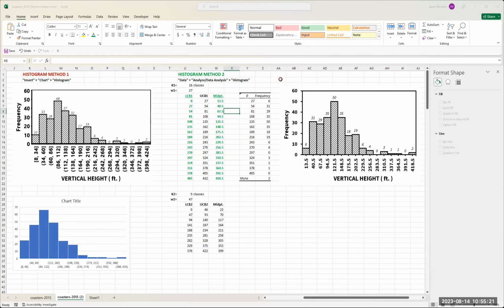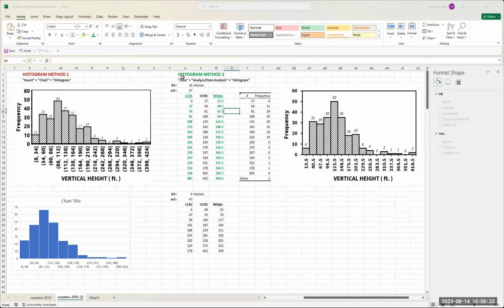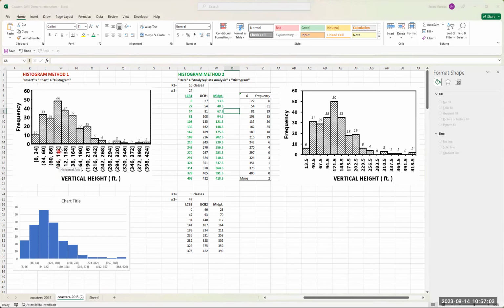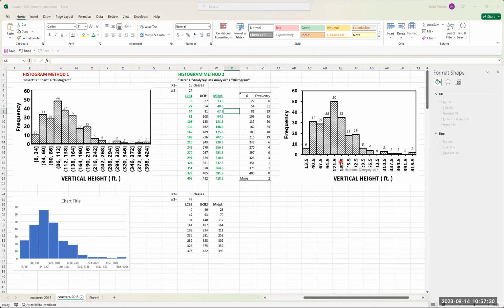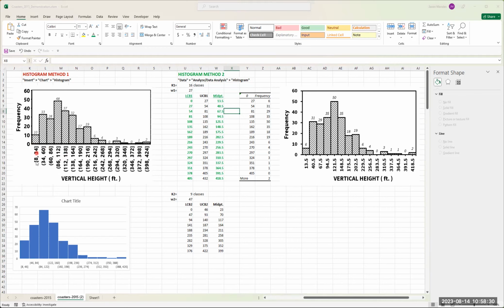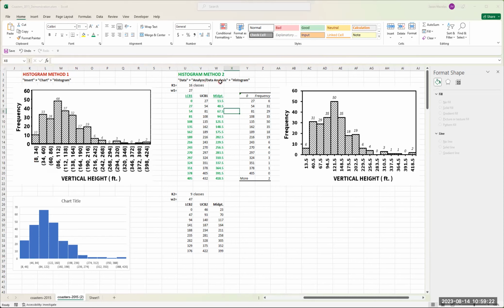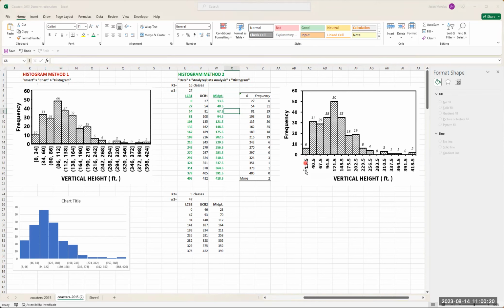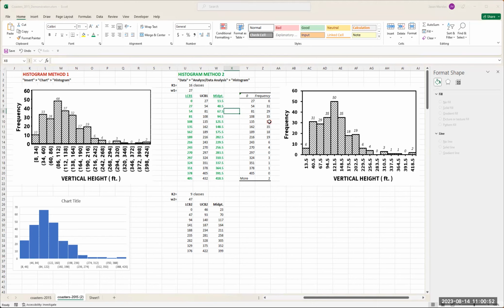IS-MS EXCEL - PROJECT - Format Histogram - Goals - Methods 1 vs. 2